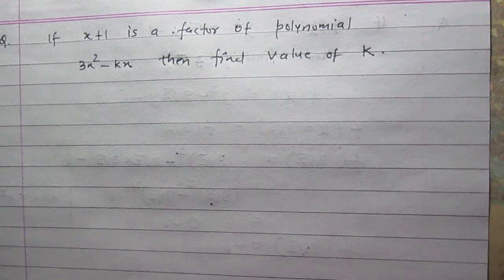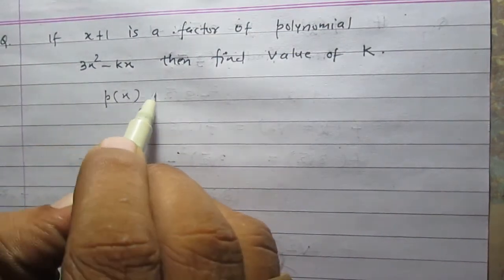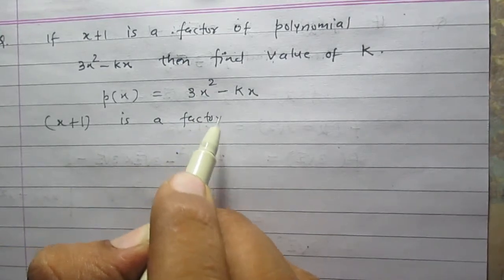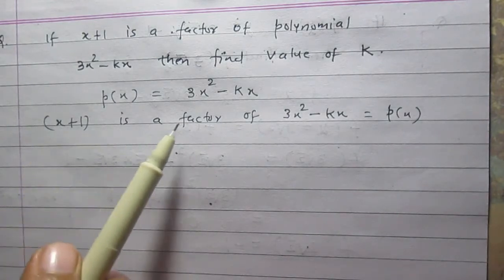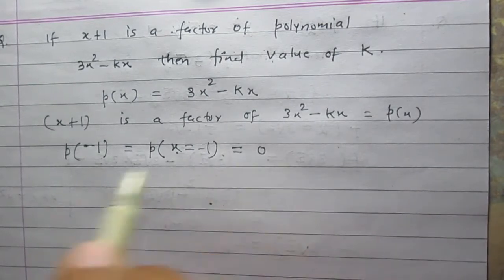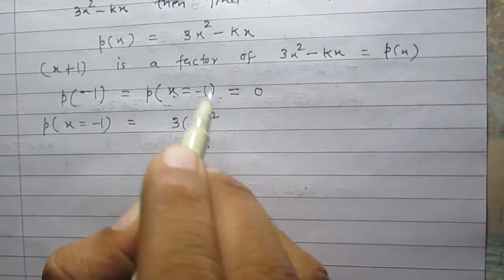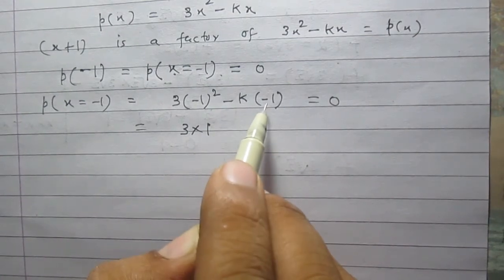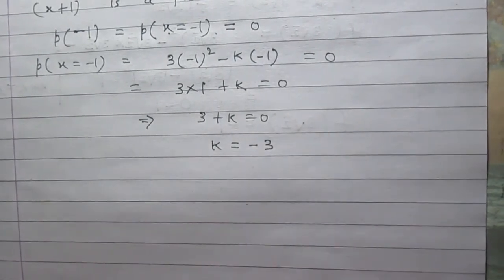Polynomials Factor theorem class 9 Mathematics NCERT CBSE online video solutions